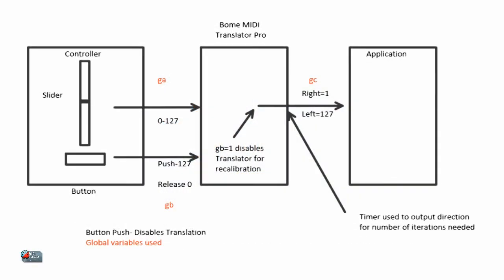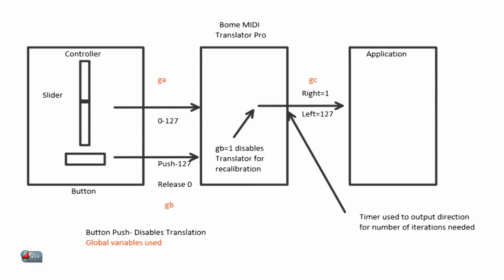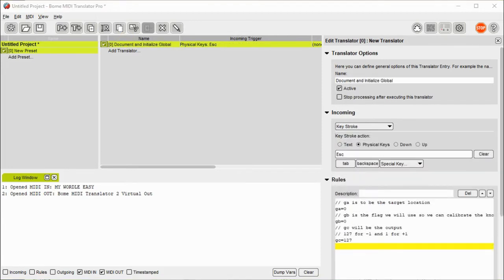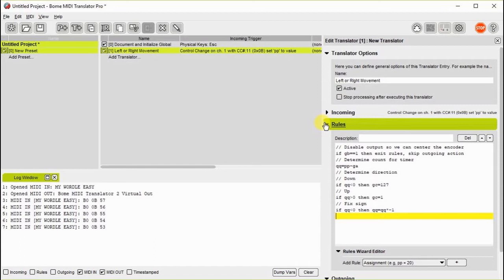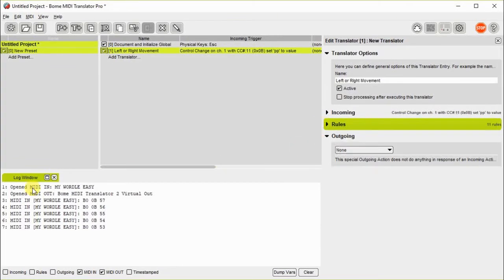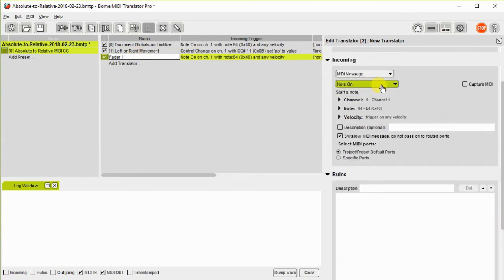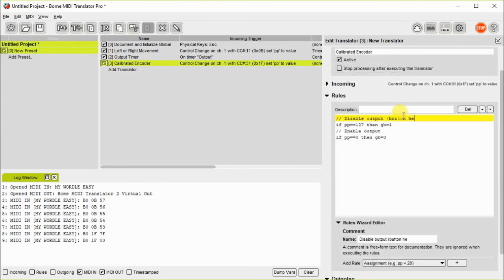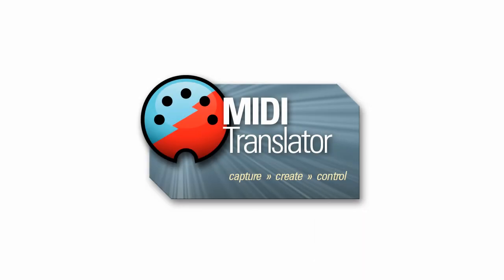Tutorial: Map absolute control change to relative encoder with Bome MIDI Translator Pro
In this tutorial, we show you how to convert an absolute CC input value to a relative output value. This is useful if your application requires relative input but you do not have a MIDI controller with relative encoders.